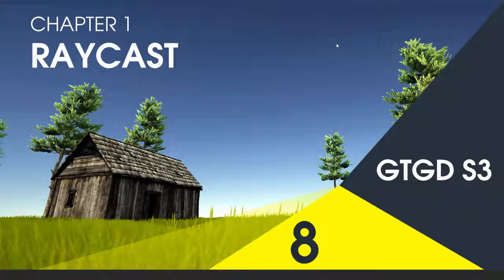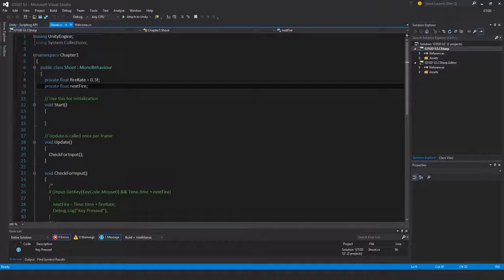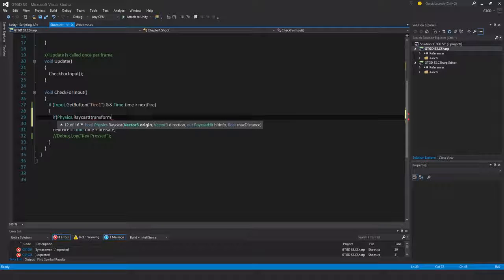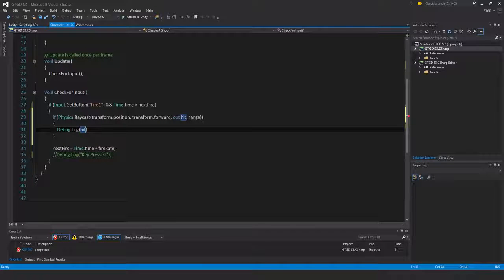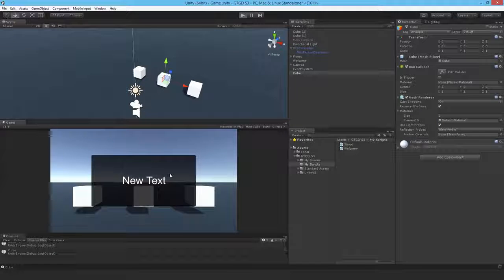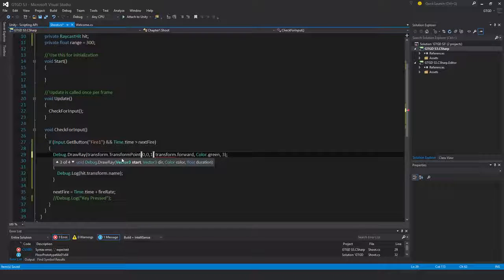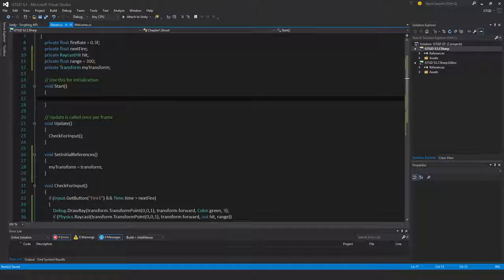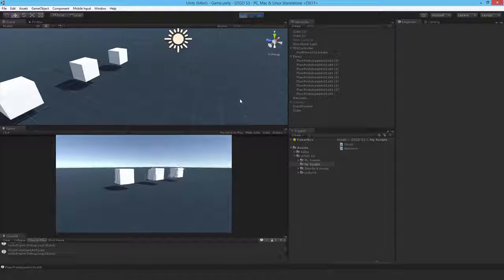8 Raycast Unity 5 Advanced FPS Tutorials